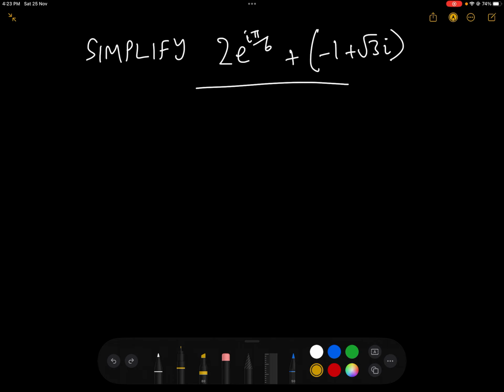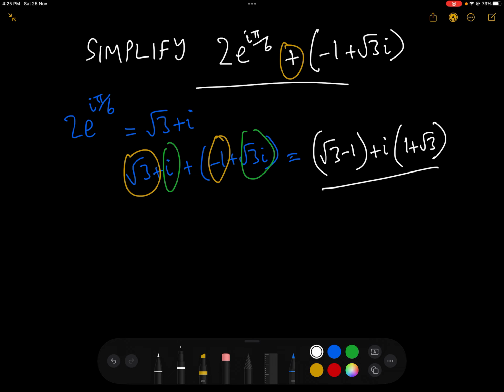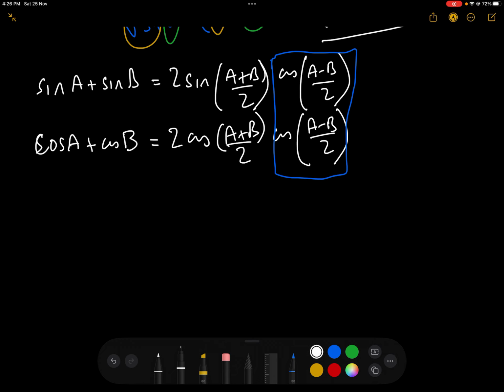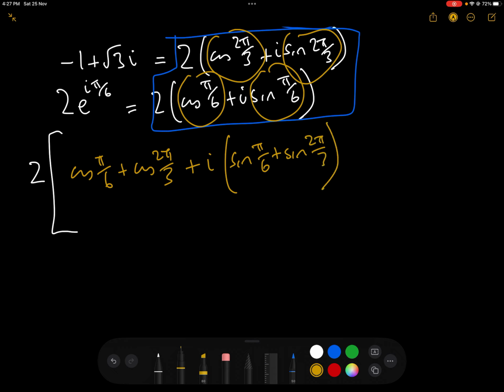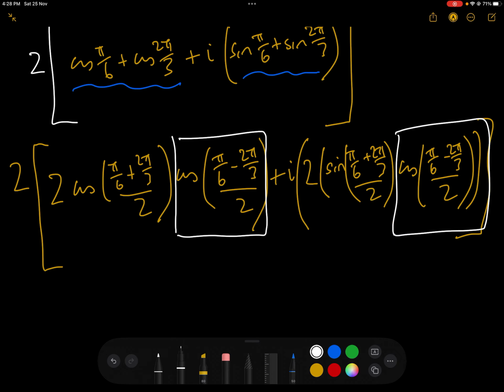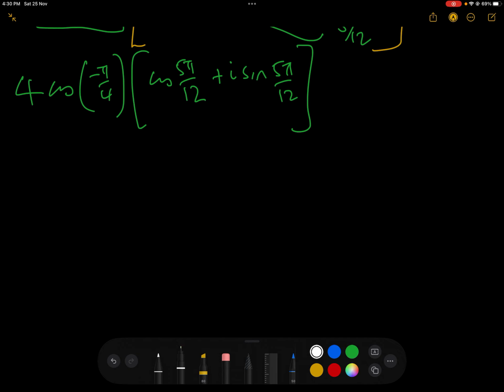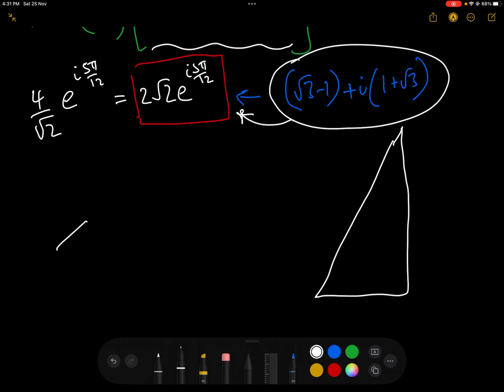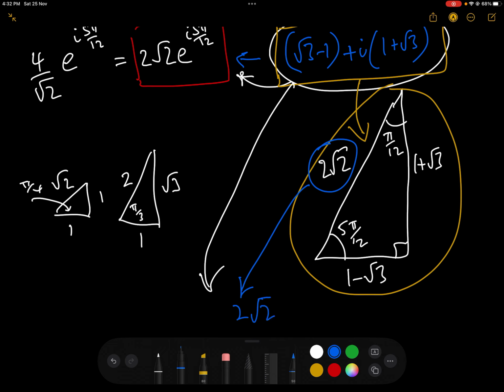Adding an Exponential Form Complex Number to a General Form Complex Number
This complex number addition question requires a good working knowledge of all three forms of complex numbers as well as the '16 must know' complex numbers.

Working through the mathematics in this video provides great complex numbers practice. This question is great practice for higher 'A Level' equivalent exams such as JC2H2 Maths and Higher IB Maths, as well as useful revision for pre-university and first year university maths students.

'Correction:' 8:09 the commentator incorrectly wrote 1 - √3 instead of √3 -1